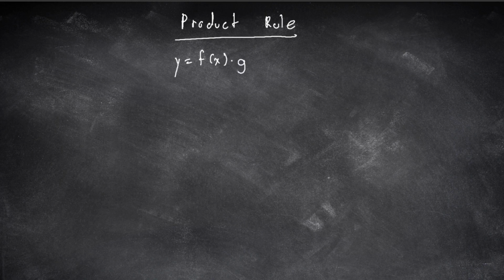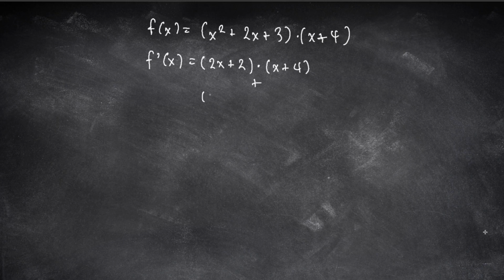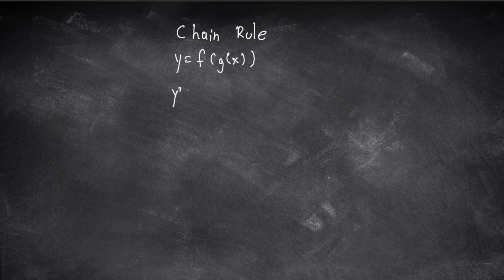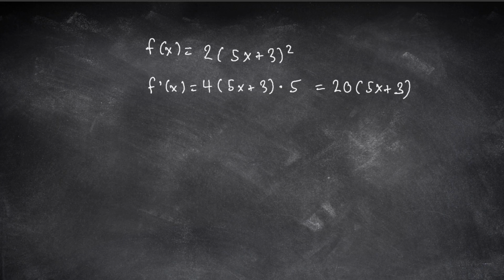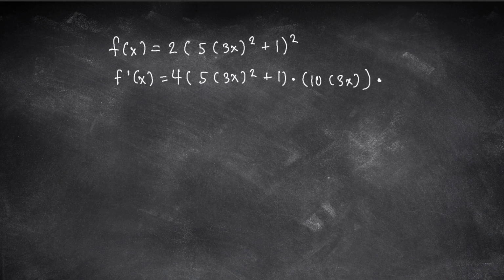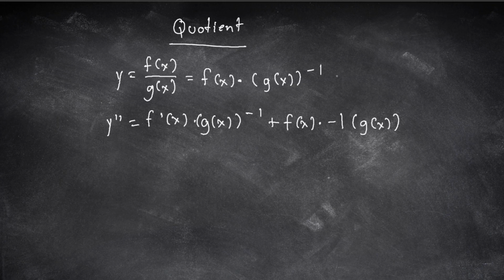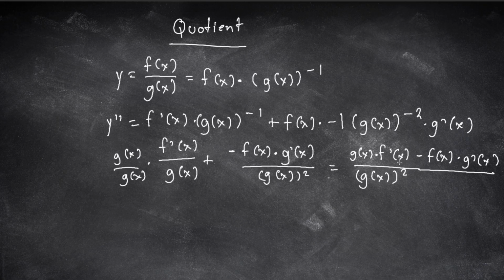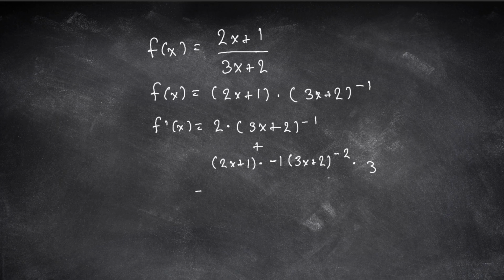Calculus: Chapter 1 Part 3: Product, Quotient, and Chain Rule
In this video, the Math Record covers the product rule and quotient rule for derivatives as well as the chain rule. Additionally, I'll be showing how the quotient rule is just a combination between the product rule and the chain rule.

Chapter Pre
     - 1: Introduction to Calculus
     - 2: Limits
Chapter 1: Derivatives
     - 1: Introduction to the Derivative
     - 2: Power Rule
     - 3: Product Rule, Quotient Rule, & Chain Rule
     - 4: Derivatives of Exponential Functions
     - 5: Derivatives of Trigonometric Functions
     - 6: Derivatives of Inverse Functions
     - 7: Derivatives of Inverse Trigonometric Functions
     - 8: Derivatives of Logarithmic Functions
     - 9: Implicit Differentiations
     - 10: Higher-Order Derivatives
Chapter 2: Applications of Derivatives
     - 1: Understanding Graphs: Maximum & Minimums
     - 2: Understanding Graphs: Increasing & Decreasing Intervals
     - 3: Understanding Graphs: Concavity & Inflection Points
     - 4: Understanding Graphs: 2nd Derivative Test
     - 5: Understanding Graphs: Intermediate & Mean Value Theorem
     - 6: Newton's Method to Approximating Zeroes
     - 7: Euler's Method to Approximating Points
     - 8: Related Rates
     - 9: Optimization
     - 10: Indeterminants & L'Hôpital Rule
Chapter 3: Integrals
     - 1: Introduction to the Integral
     - 2: Basic Integration
     - 3: Integration by Substitution
     - 4: Integration by Parts
     - 5: Integration using Partial Fractions
     - 6: Integration of Trigonometric Functions
Chapter 4: Applications of Integrals
     - 1: Displacement, Total Distance, and Position
     - 2: Area
     - 3: Volume from Revolutions
     - 4: Volume from Cross Sections
     - 5: Riemann Sums
     - 6: Newton's Law of Cooling & Logistic Functions
     - 7: Arc Length
Chapter 5: Sequences and Series
     - 1: Introduction to Sequences and Series
     - 2: P-series & Infinite Geometric Series
     - 3: Convergence Test #1: Integral Test
     - 4: Convergence Test #2: Comparison Test
     - 5: Convergence Test #3: Limit Comparison Test
     - 6: Convergence Test #4: Ratio Test
     - 7: Convergence Test #5: Root Test
     - 8: Alternating Series
     - 9: Power Series
     - 10: Taylor & Maclaurin Series